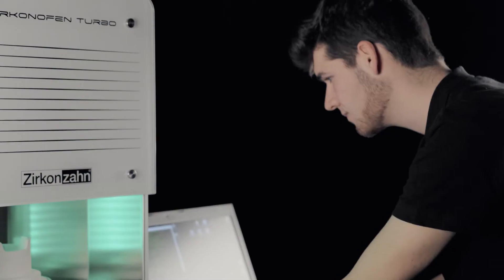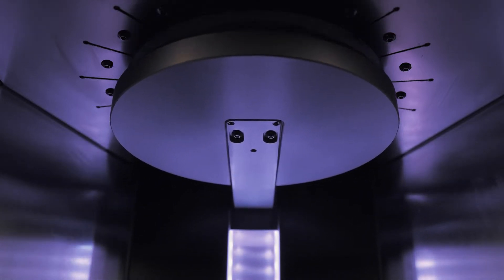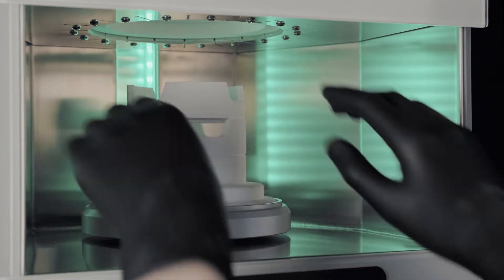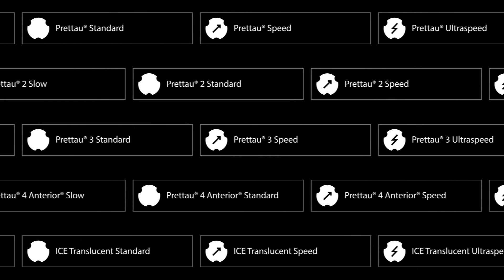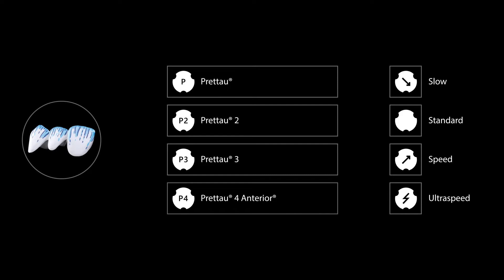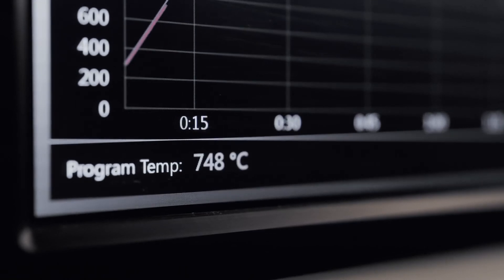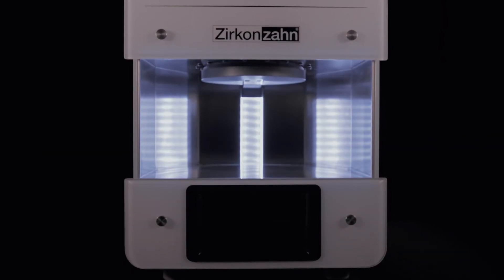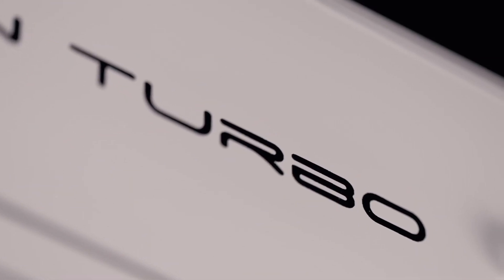Zirkonofen Turbo. A speed beyond any expectation. | Zirkonzahn.Products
No challenge is too tough for us and we’ve proved it again. With the
Zirkonofen Turbo sintering furnace, we enter a new era together!

We are Zirkonzahn. We are developers of smart innovations for the dental
sector driven by one aim: to make our clients the best.